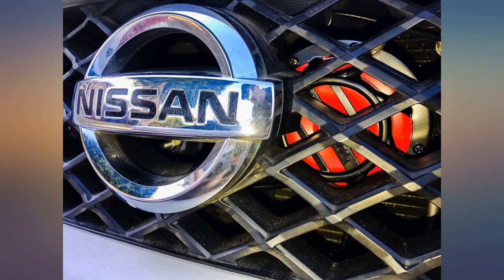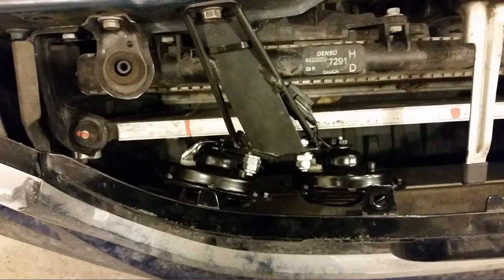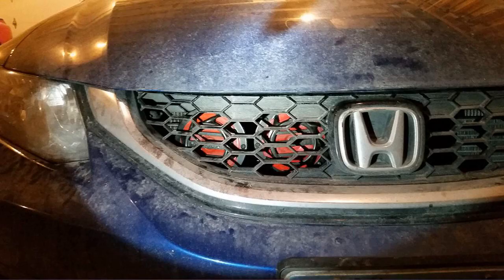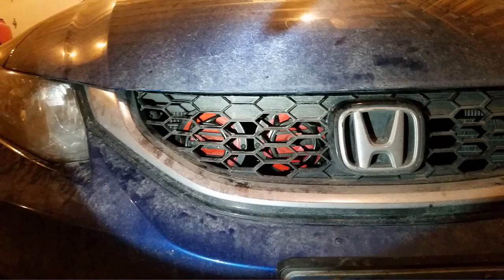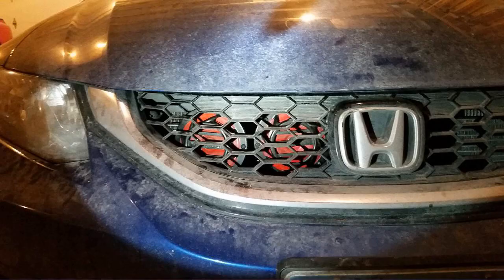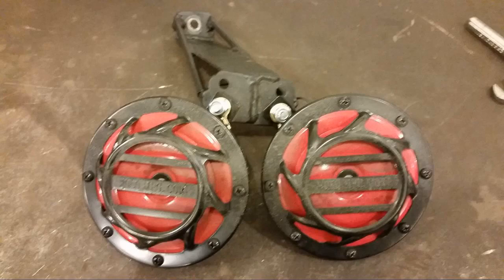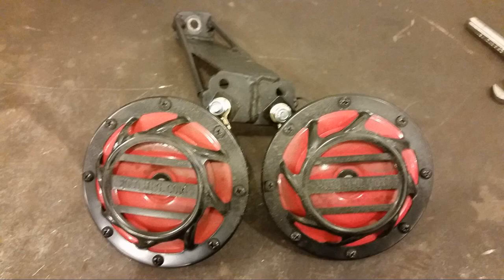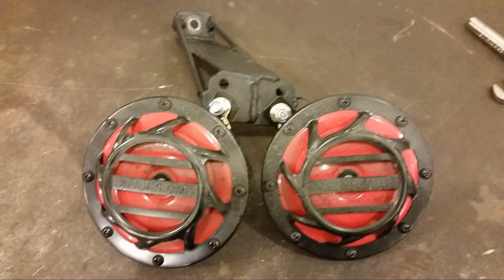Wolo (308-2T) Sonic Blast Red and Black Painted Horns - 12 Volt, Low and High Tone review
Wolo (308-2T) Sonic Blast Red and Black Painted Horns - 12 Volt, Low and High Tone

Main Features:
- Designed for the vehicle owner that wants to dress-up their engine compartment and demands a powerful horn sound that will be heard
- Replaces existing horns or ideal for new horn installations
- Two horns, one high tone and one low tone, have a beautiful red and black painted finish
- Easily installs in any 12-volt vehicle
- Each horn has a heavy-duty steel-mounting bracket that requires one bolt mounting